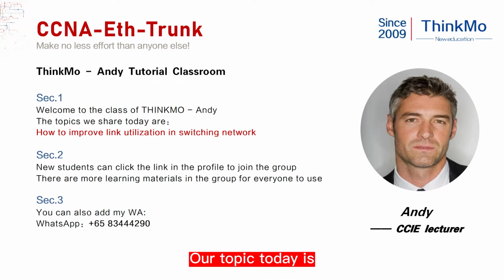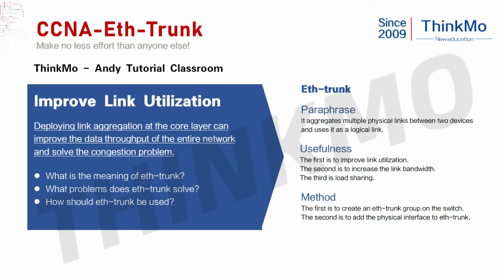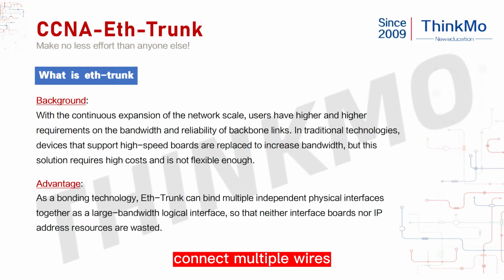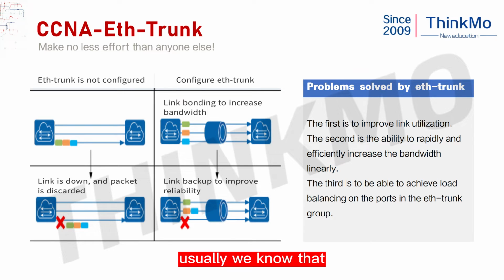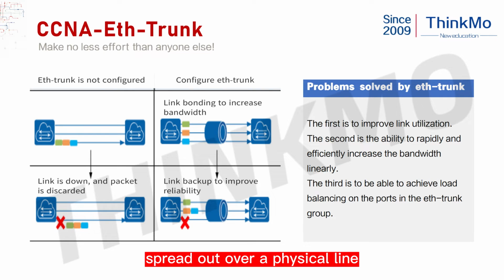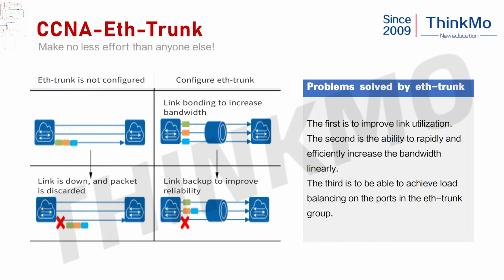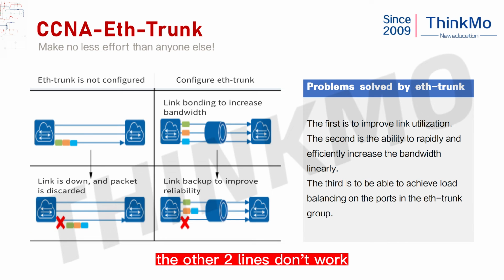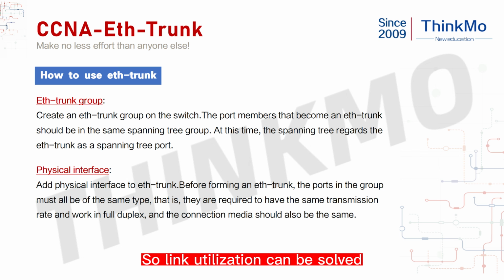【ThinkMo】How to improve link utilization in switching network?